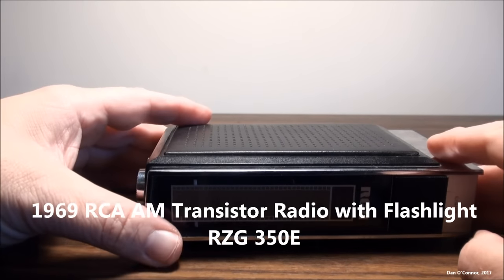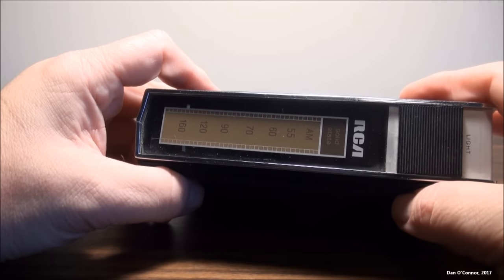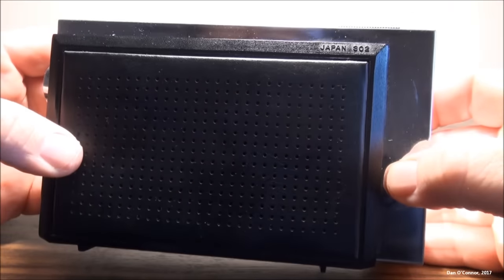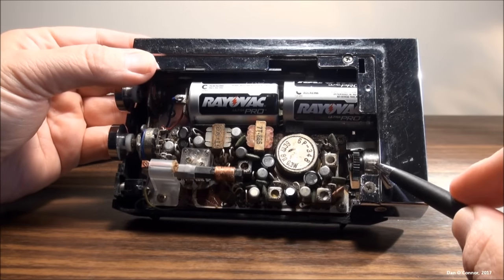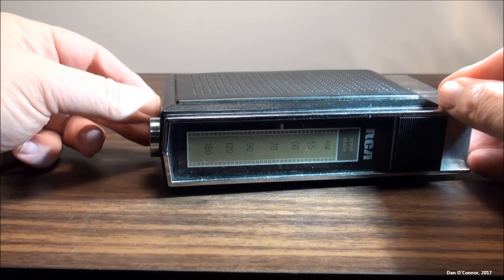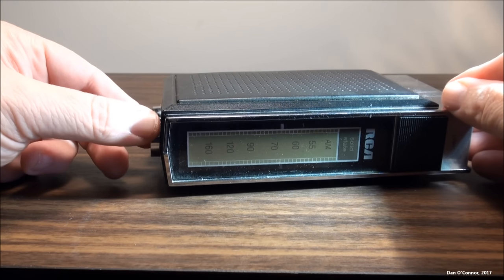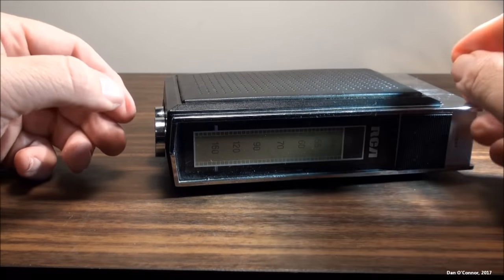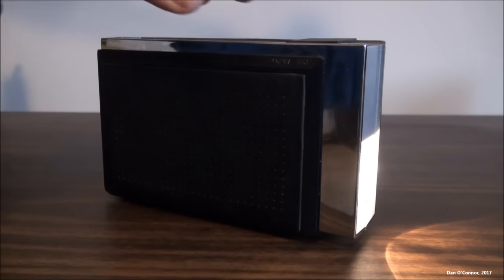1969 RCA AM Radio and Flashlight RZG 350E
An interesting combination from RCA in 1969: An 8-transistor radio with an integrated flashlight!